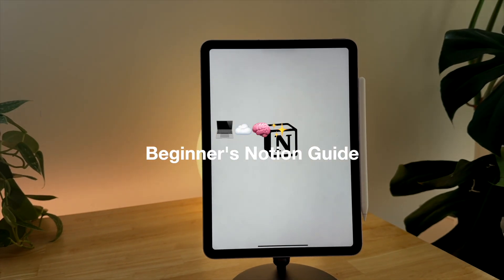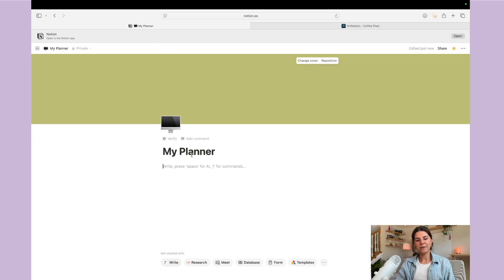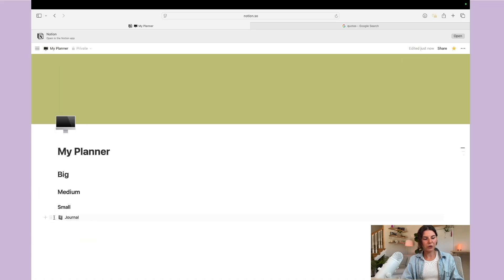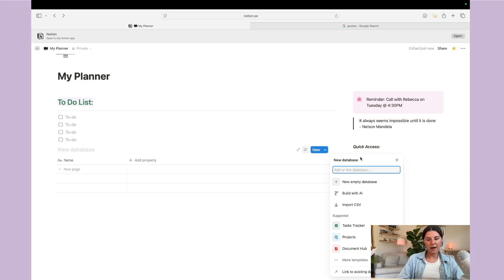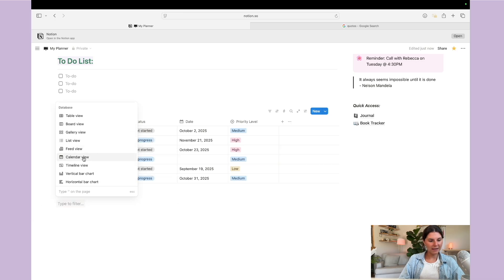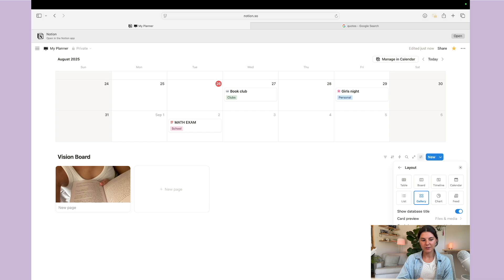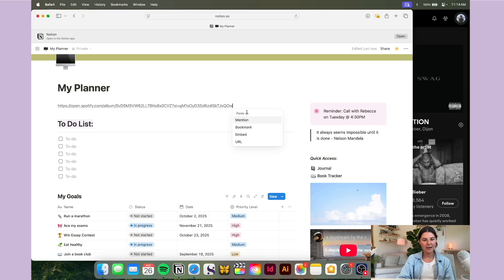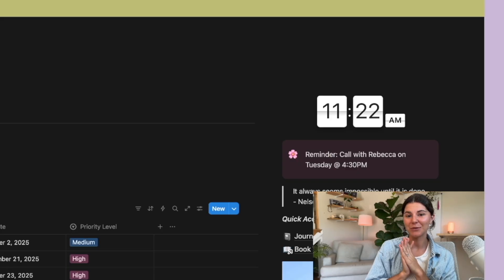How to Get Started in Notion (for beginners) 💻🧠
This video goes over all the basics you need to start using Notion and creating a template for whatever you need.